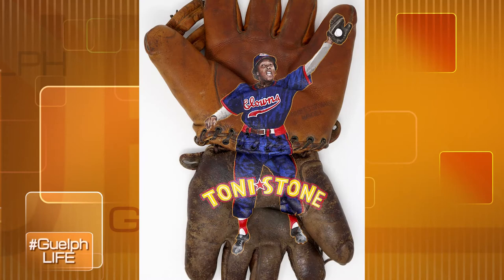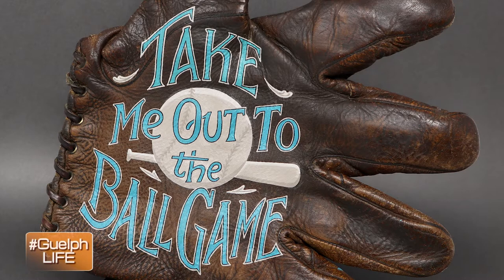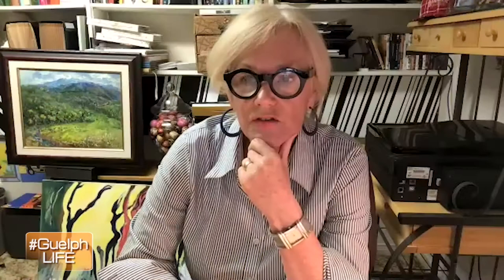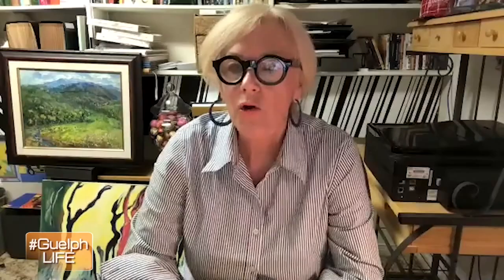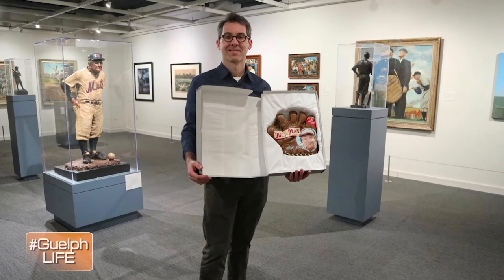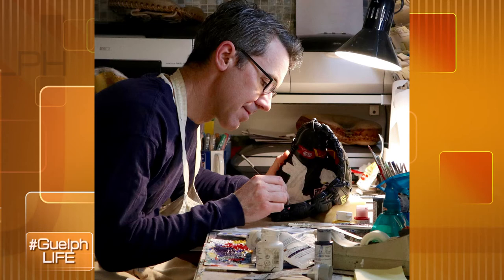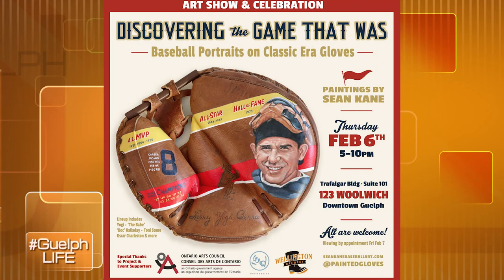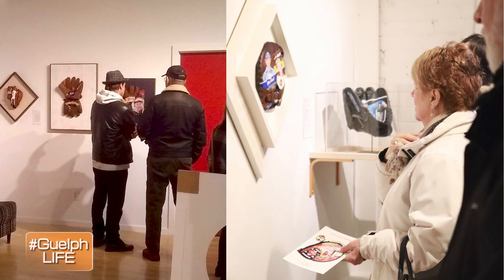ART INBOUND with Sean Kane